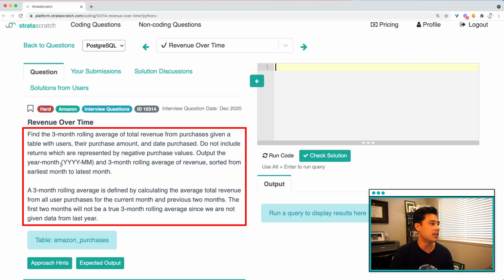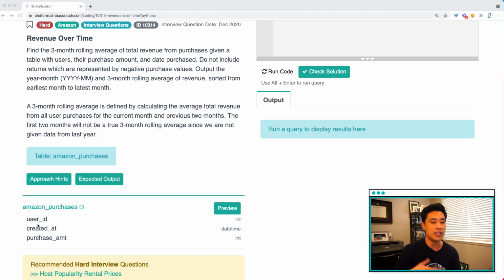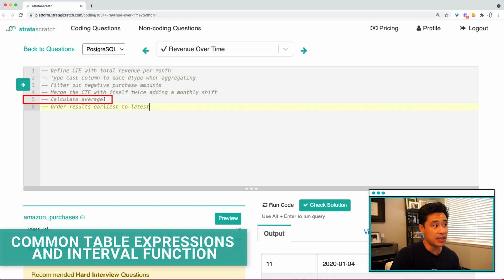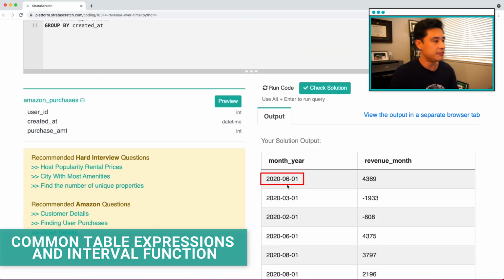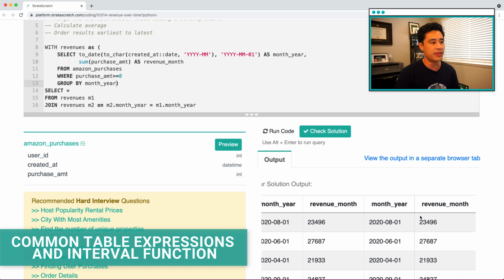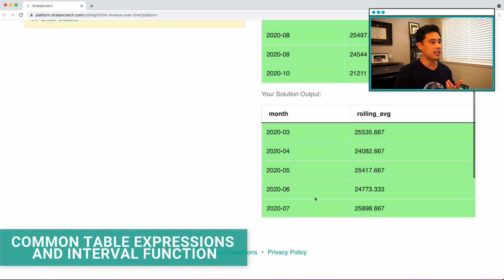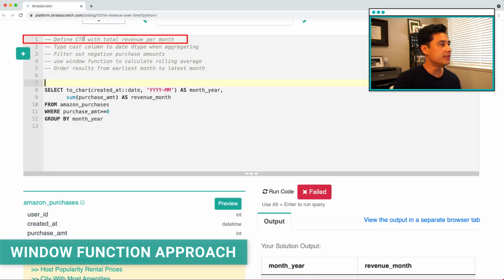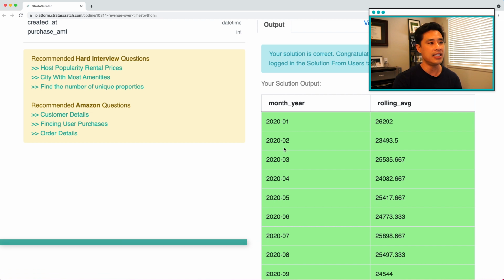Multiple Solutions to Data Scientist Interview Question From Amazon [Rolling Average]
This data scientist interview question comes from Amazon and it’s really an interesting question that deals with rolling average, the type of average that we calculate from values in a certain timeframe and we repeat it for all dates in a longer time period.

Timeline:

Intro: (0:00​​​)
Interview Question: (0:28​​)
Framework to solve the problem: (1:40​​​)
Understand your data: (2:36​​​)
Formulate your approach: (6:12​​​)
Common table expressions and interval function: (7:09​​​)
Window Function Approach: (20:35​​​)
Comparison of approaches / Optimization discussion: (25:45​​​)
Conclusion: (28:08​​​)